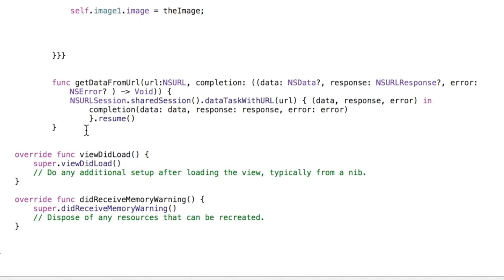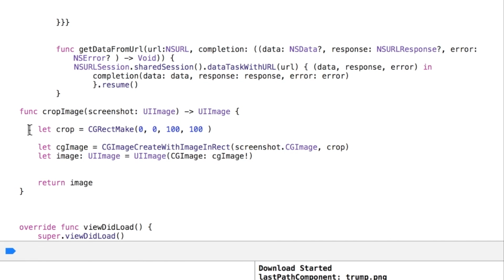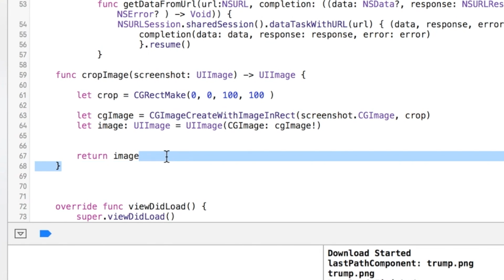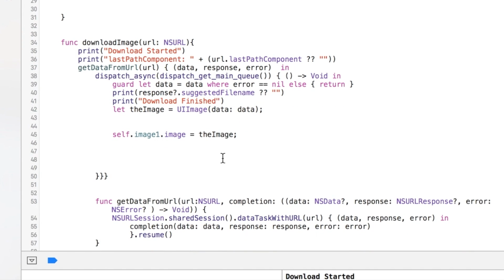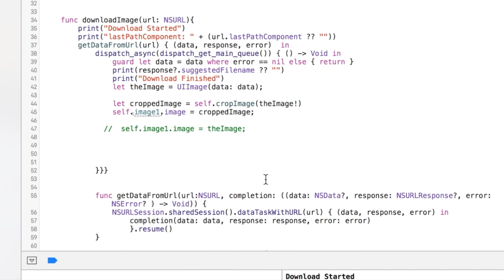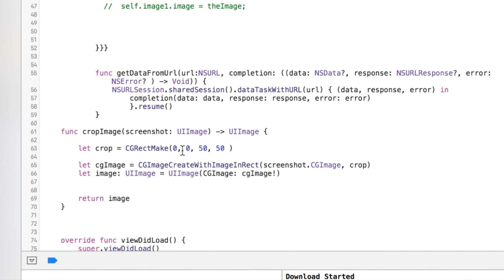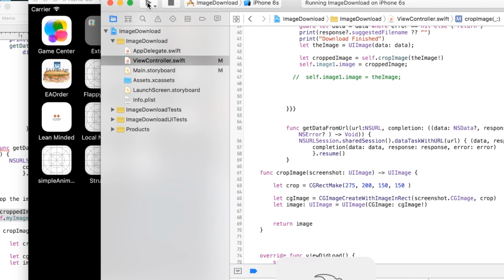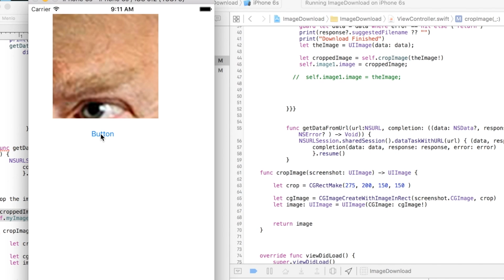Swift: How to Crop an Image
This video explains how to crop an image using swift programming in xcode.